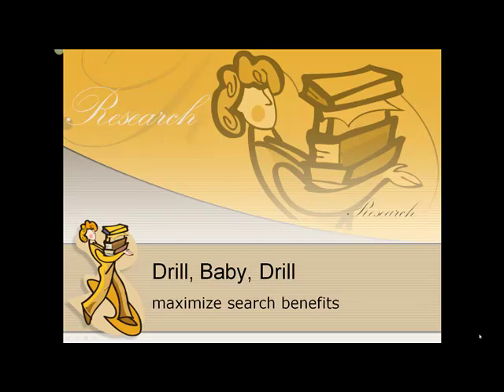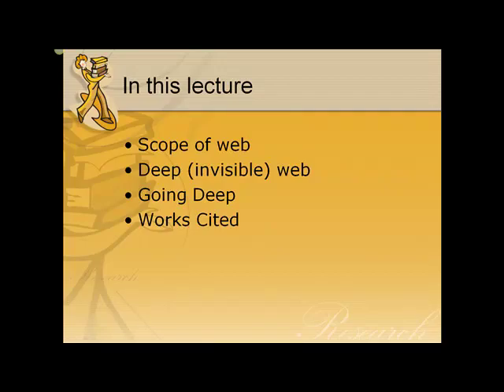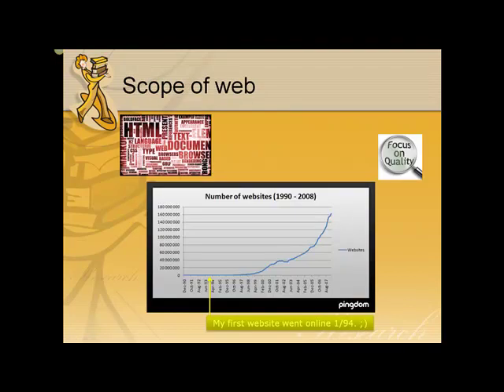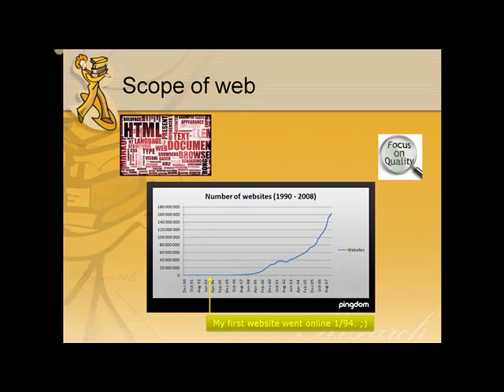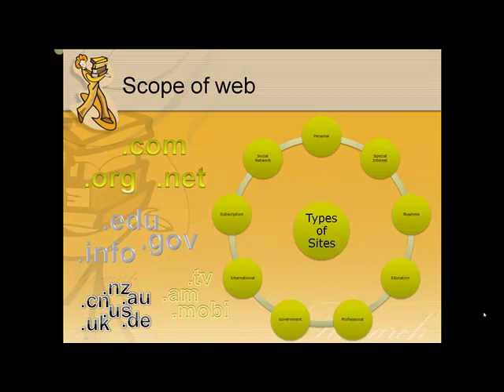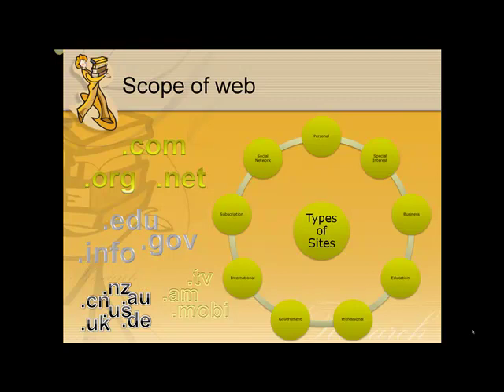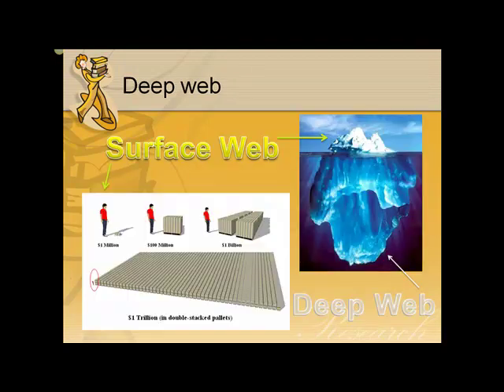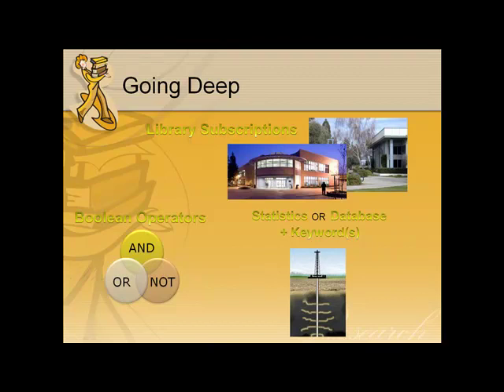Drill, Baby, Drill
A brief lecture on how to maximize academic search efforts